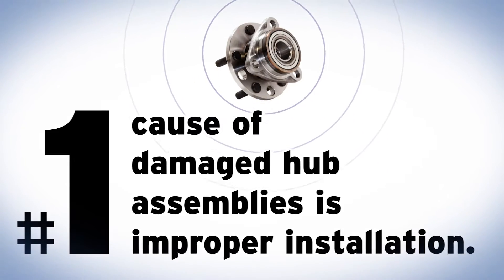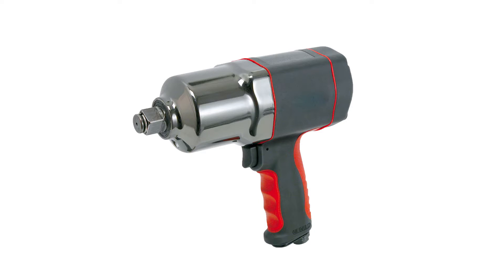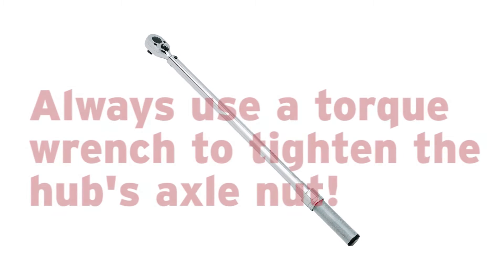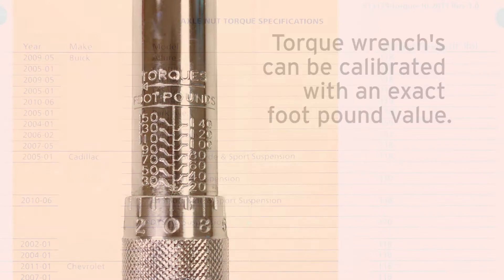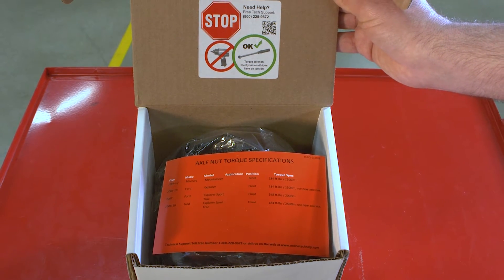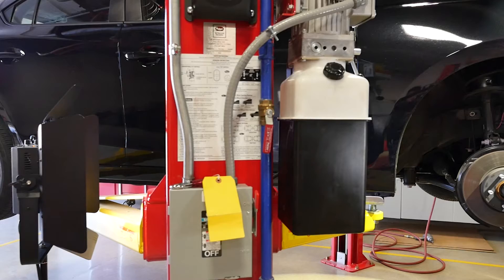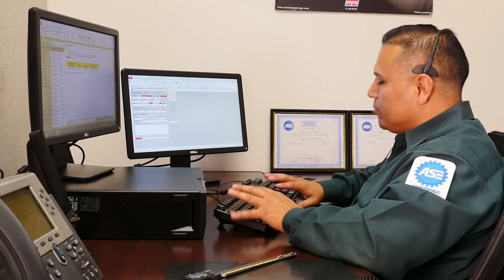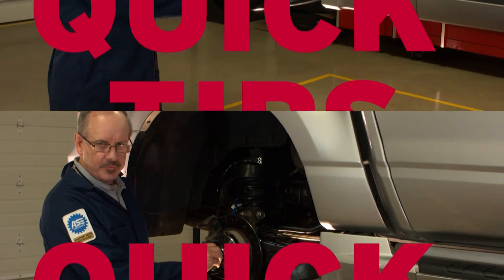MPA Quick Tip - Torque Specs for Hub Installation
Be sure to watch this MPA Quick Tip if you are installing new hubs on your vehicle. The important message here is to always use a torque wrench when tightening the hub's axle nut, otherwise you may damage your newly installed hubs.